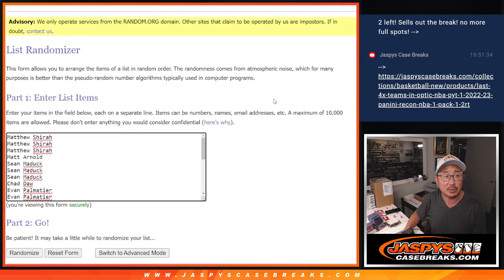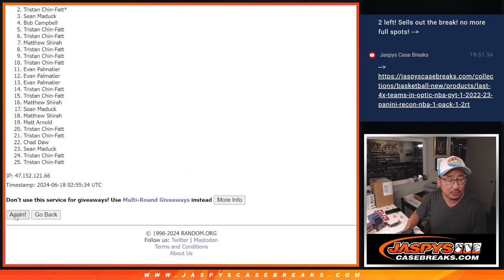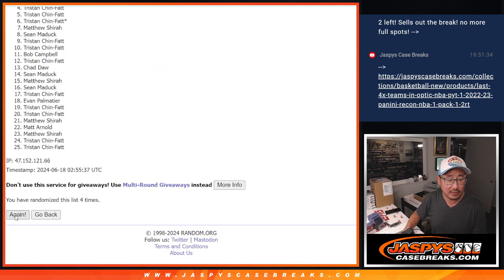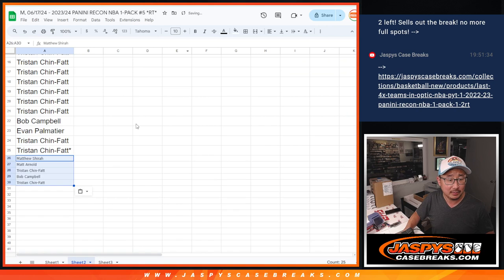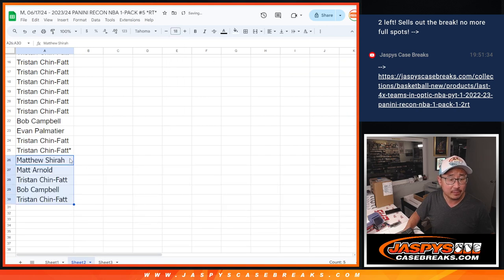M, 06/17/24 - 2023/24 PANINI RECON NBA 1-PACK #5 *RT*